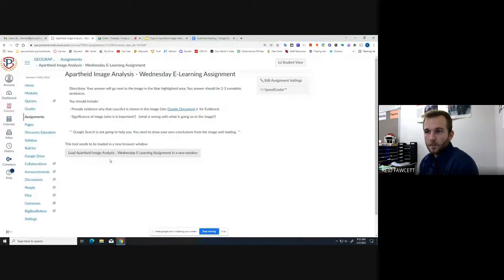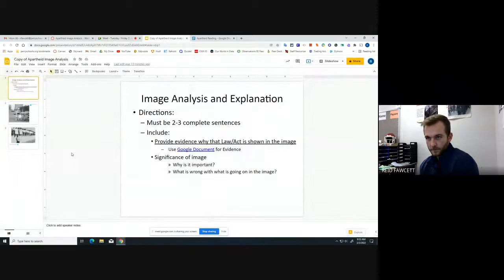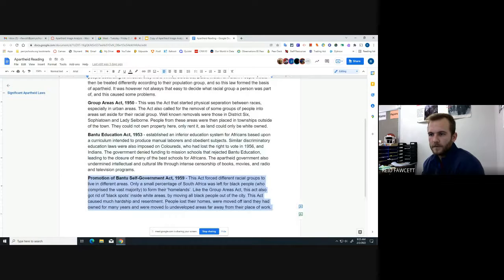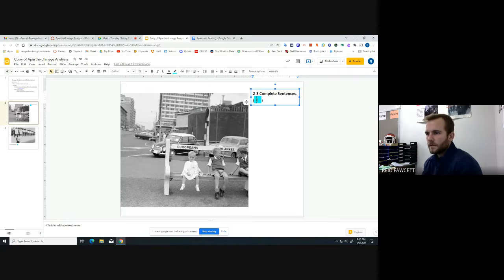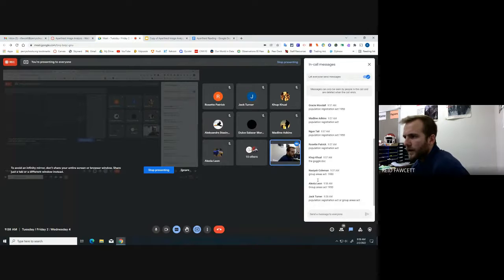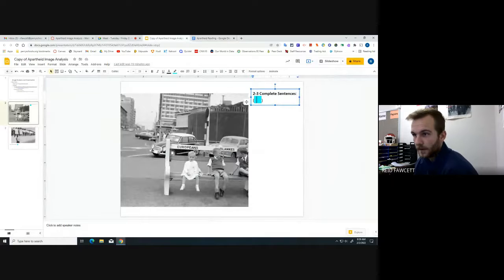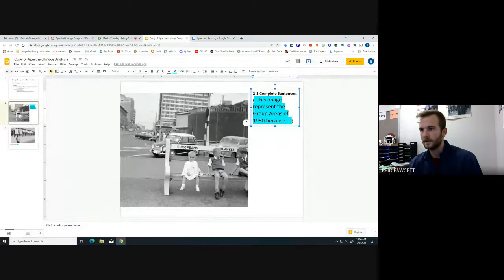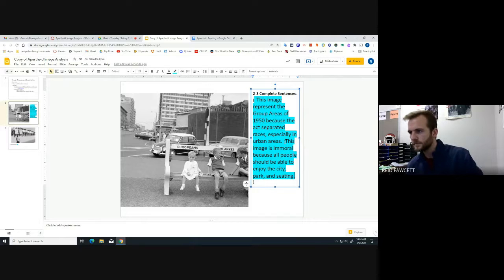Wednesday 2/2 eLearning (Apartheid Image Analysis)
Mr. Fawcett's Geography Class. E-Learning Day on 2/2/22. Video includes instructions on how to complete the Apartheid Image Analysis assignment posted to Canvas in the Week 5 Module.